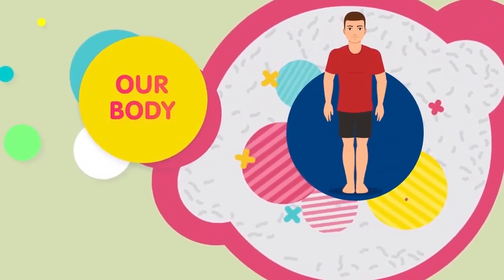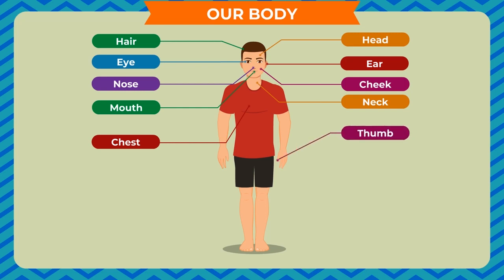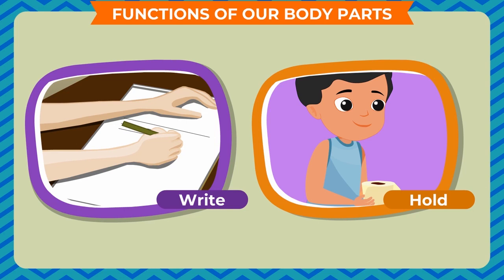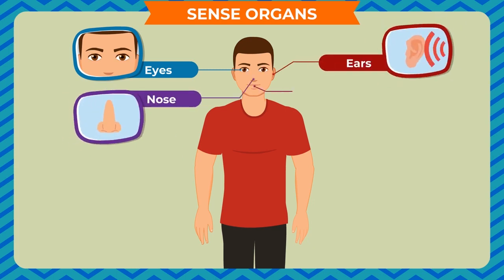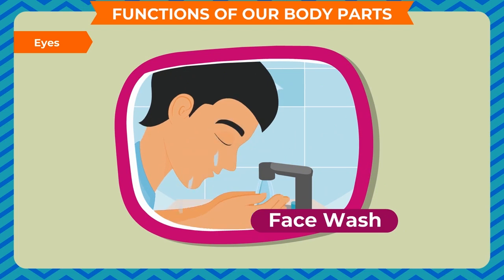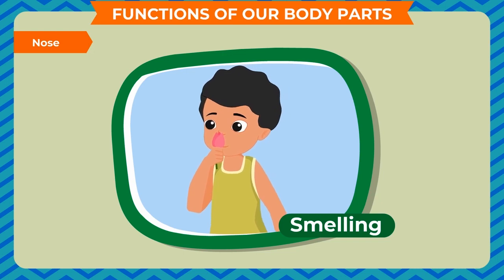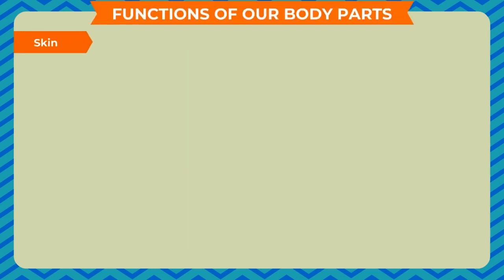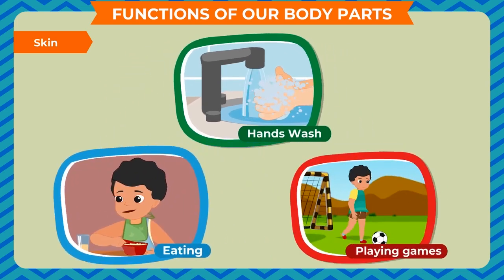1 Our Body Book 1 Chapter 1